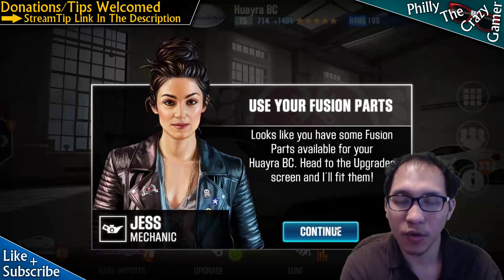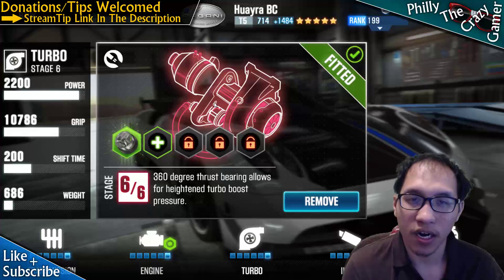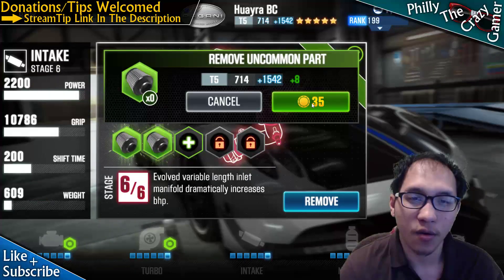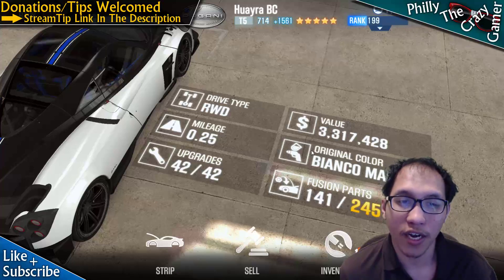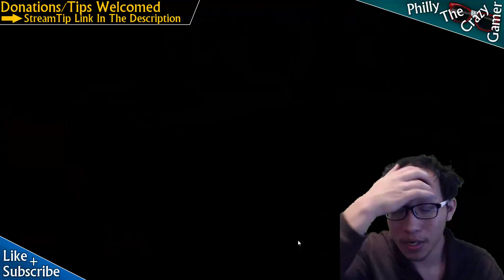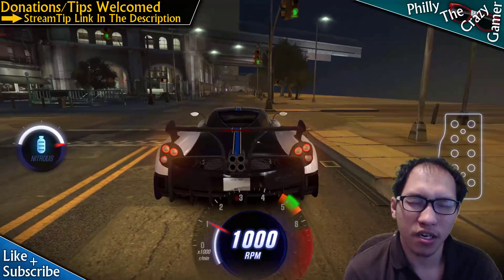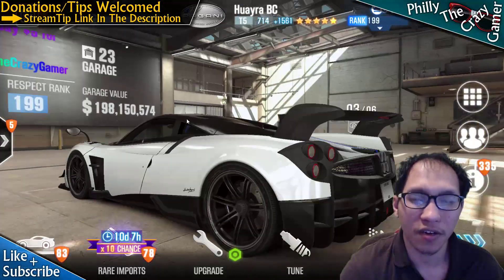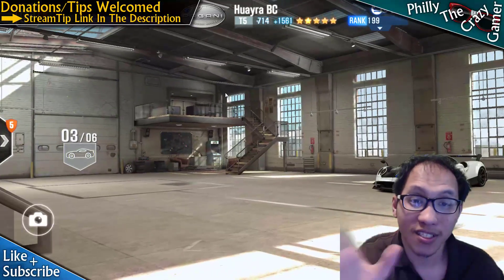CSR Racing 2 1.11.0 1654 - Mod APK V3 - Release+29 Mods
The mod are listed below. View the video to see it in action.

Mods in this APK:
V1:
1.) Can use wrong car in Prestige Races - Thanks to Pedro Marques
2.) Paint Any Car
3.) car prices 1gold and 1 cash
4.) All cars unlocked(not hidden crew cars)
5.) Cars bought with cash have permanent yellow stars
6.) Liverace Anti-Ban
7.) Infinite gold and Crates Cost Cash
8.) Funky Stage 6, check out video
9.) Car Upgrades are Free
10.)Disabled Profanity Filter in Chat
11.)Offensive Names(aka CAH Mod)
V2:
12.)Max Camera Zoom
13.)Tuning Evo Refresh Speed
14.)Tire Reset Tuning = 1million setting
15.)Can Sell/Strip Any Car | Lowered strip fees
16.)Cash Cars Are Free for delivery
17.)Cars bought with gold have permanent puple stars
18.)Show Opponent PP and Evo in Live Races
V3:
19.)Automatically make all cars in garage have Stage 5-6
20.)Green Fusions For All Cars(strongest)
21.)5 Fusion slots for each stage(Some T5 185 maxed)
22.)Infinite Fusions as long as you have 1 part
23.)Tap Fusions for Adding Fusions
24.)Stripping cars yields Green Parts Only
25.)Use Any Car in Almost any Race Event + Infinite Daily Battles
26.)Semi-Infinite Fuel , Can buy refills up to 1000 pips
27.)Race Camera is Behind The Car
28.)Random HeadLight Glow Colors(Blame Speed Demon)
29.)Non-Regulation  Day Races have Raining Weather

READ! : If you get a 404 Error from downloading the file and Both of Your Entry and Exit IP Addresses are the same, try and go back and re-press the download button.